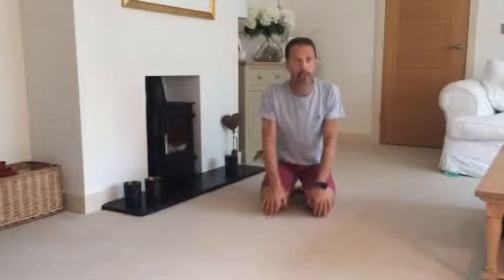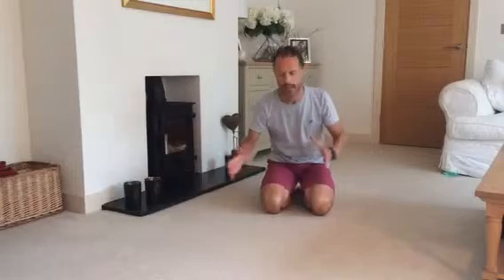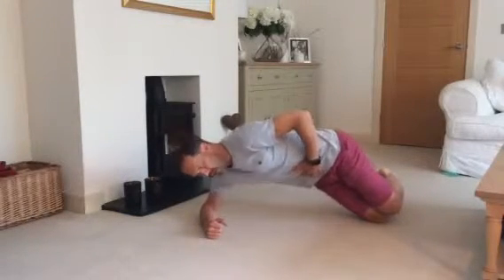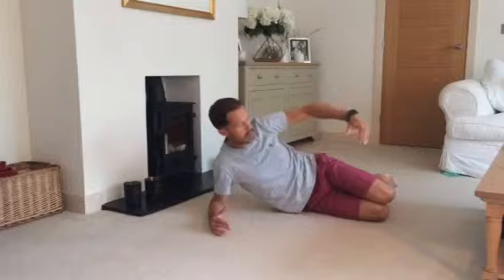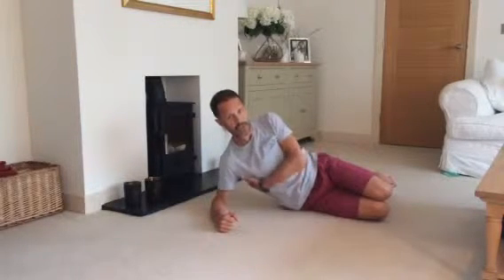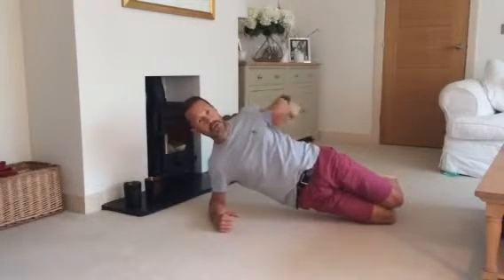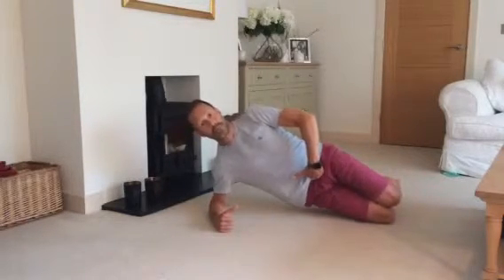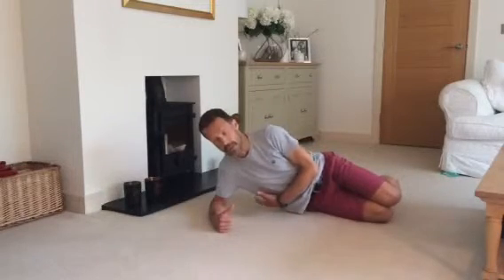Move365 Episode 56, correct side bridge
Side bridge correct technique